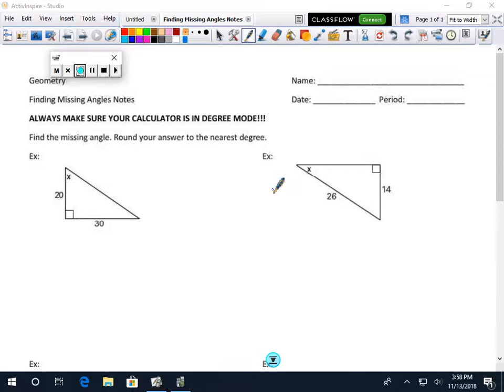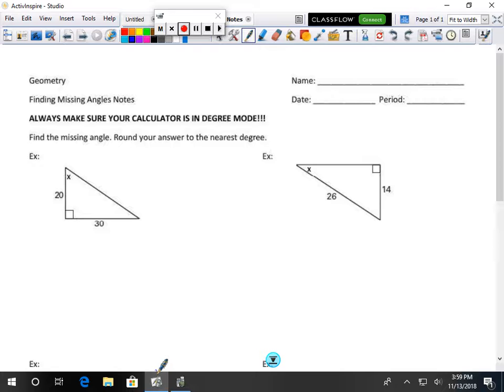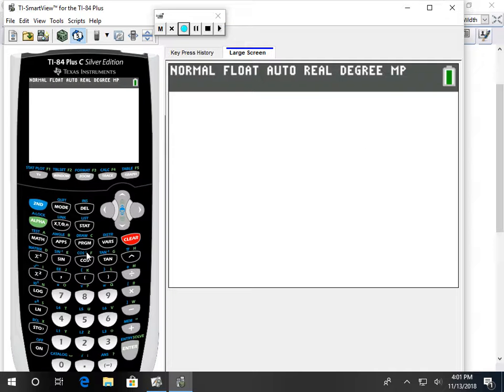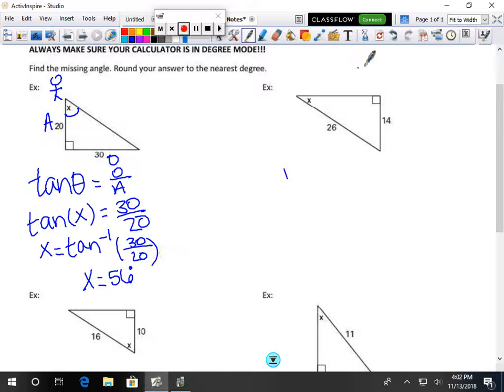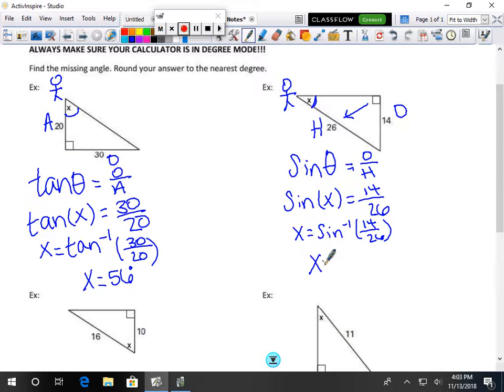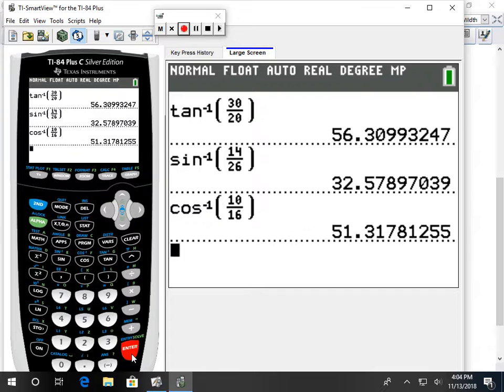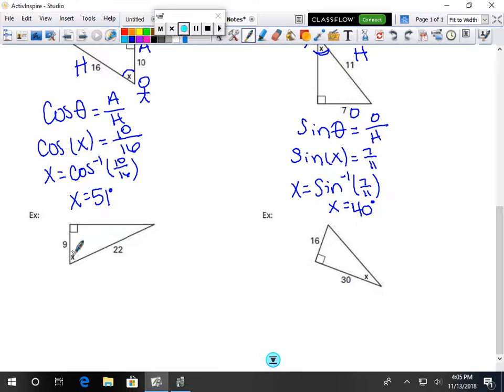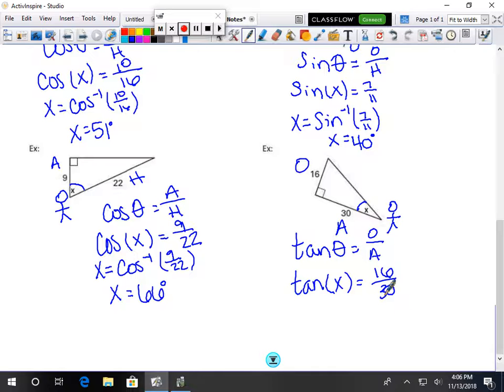Finding Missing Angles